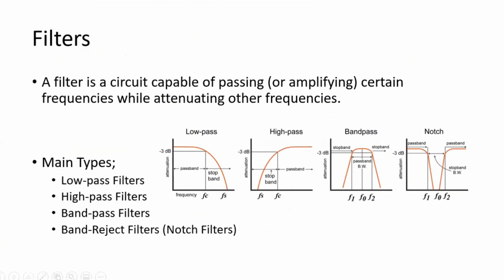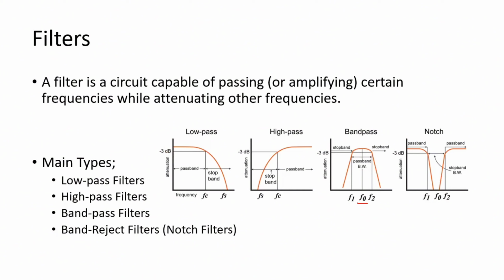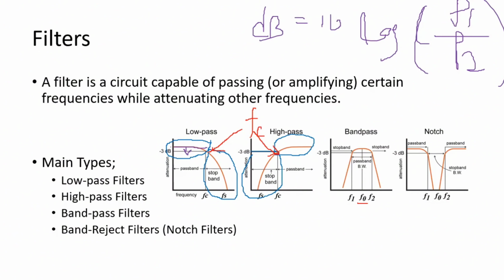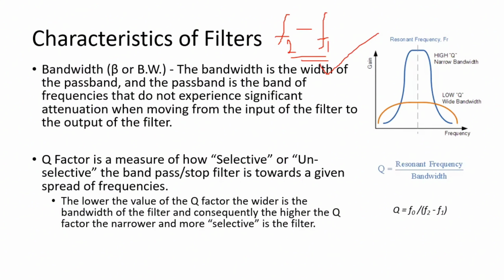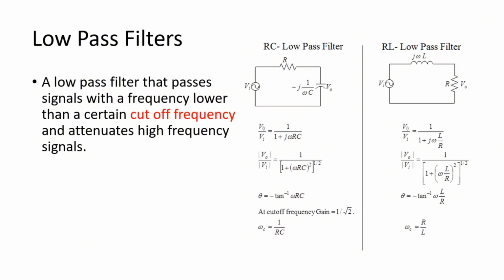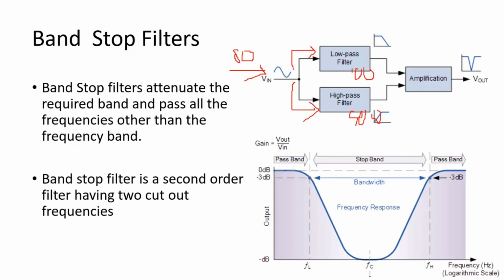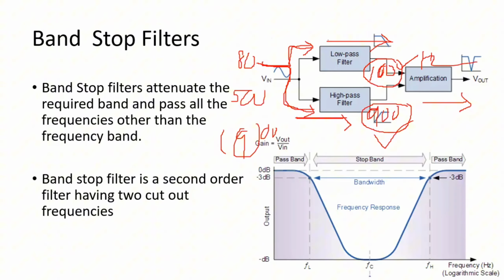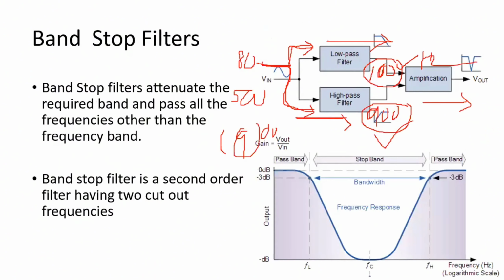Electrical Filter Circuits LowPassFilter HighPassFilter BandpassFilter@SL_Tech_Inside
Understanding Electrical Filter Circuits | Comprehensive Guide

Description:
Welcome to [Your Channel Name]! In this video, we dive deep into the fascinating world of electrical filter circuits. Filters play a crucial role in signal processing, allowing us to modify and shape electrical signals for various applications.

Topics Covered:

Types of Filters: Learn about essential filter types such as low-pass, high-pass, and bandpass filters.
Filter Components: Understand the key components involved in filter circuits, i
Filter Design: Get insights into designing filters for specific frequency responses and signal characteristics.
Practical Applications: Discover real-world applications of filter circuits in electronics and communication systems.
 Low Pass Filter:

1. Title: Exploring Low Pass Filters | Electronics Basics

Description:
Welcome to the tech ! In this video, we unravel the mysteries of Low Pass Filters - an essential component in electronics. Learn how low pass filters allow low-frequency signals to pass through while attenuating higher frequencies. We'll cover the theory, components, and practical applications. Whether you're a student or a hobbyist, understanding low pass filters is key to mastering electronics.

2. High Pass Filter:

Title: Demystifying High Pass Filters | Electronics Tutorial

Description:
Discover the world of High Pass Filters with  the tech  High Pass Filters allow high-frequency signals to pass through while attenuating lower frequencies. Join us as we delve into the theory behind high pass filters, explore circuit design, and showcase practical examples. Whether you're a beginner or an electronics enthusiast, this video has insights for everyone.

3. Bandpass Filter:

Title: Understanding Bandpass Filters | Electronics Explained

Description:
Welcome to the tech  In this video, we unravel the complexity of Bandpass Filters, versatile circuits that allow a specific range of frequencies to pass through. We'll cover the fundamentals, explore the components involved, and showcase practical uses in different applications. Whether you're a student or a seasoned engineer, mastering bandpass filters is crucial for signal processing.

4. Notch Filter:

Title: Demystifying Notch Filters | Audio and Signal Processing

Description:
Join us at the tech as we explore the fascinating world of Notch Filters! Notch filters excel at eliminating a specific frequency or range, making them valuable in audio and signal processing. In this video, we break down the theory, examine circuit components, and showcase practical scenarios where notch filters shine. Whether you're an audio enthusiast or an electronics hobbyist, understanding notch filters is a game-changer.

@The tech
hightpass filters
low pasfilter
Bandpass filter